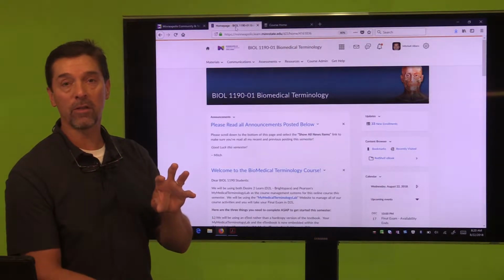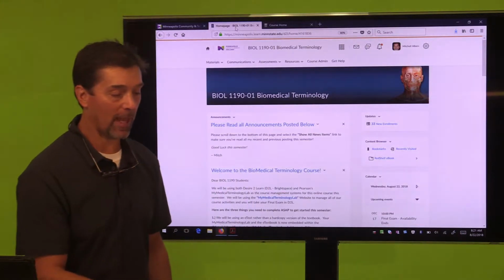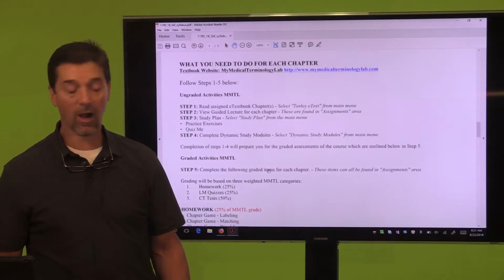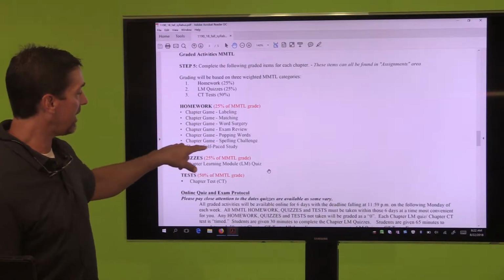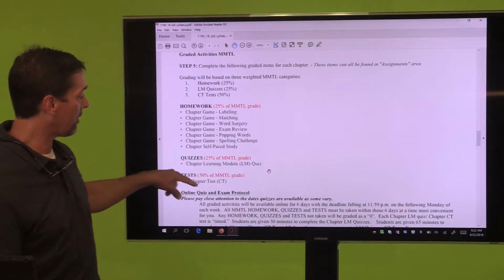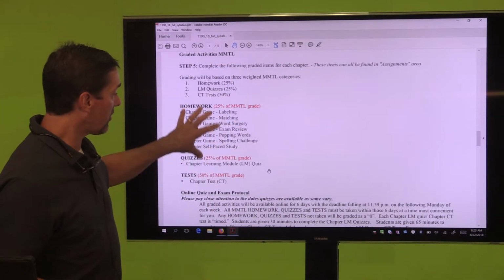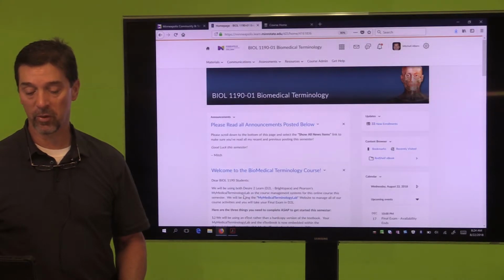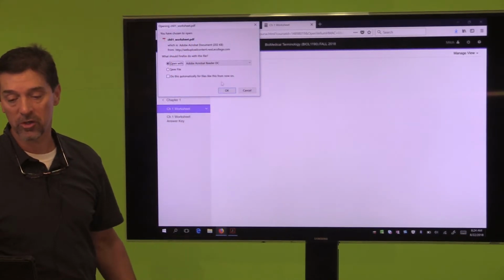BIOL 1190 BioMedical Terminology Intro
Biology Instrcutor MItch Albers introduces the BioMedical Terminology course.